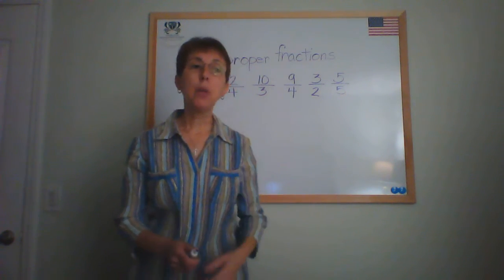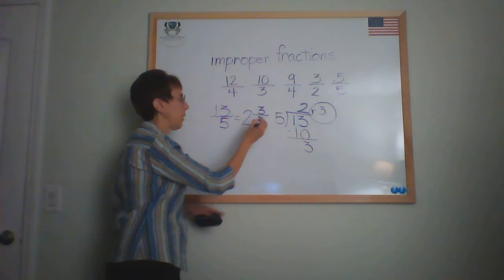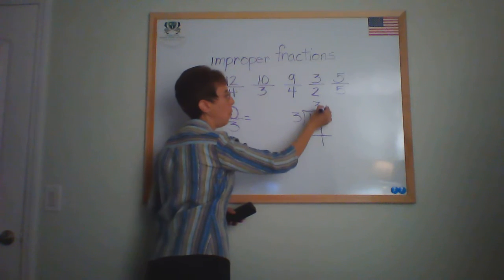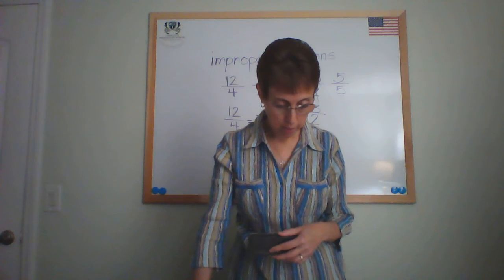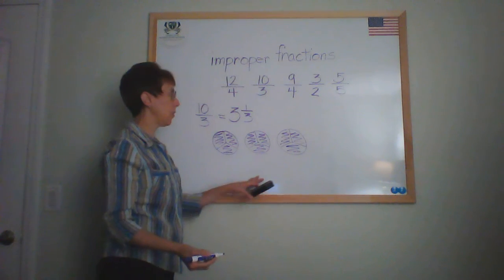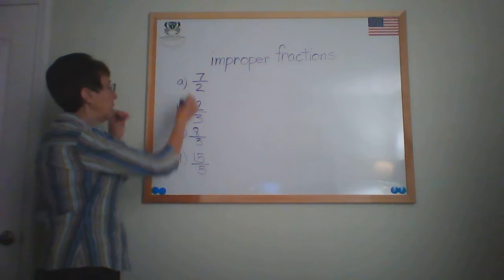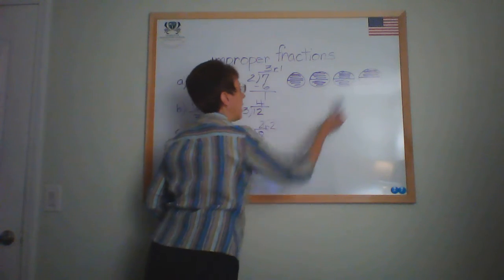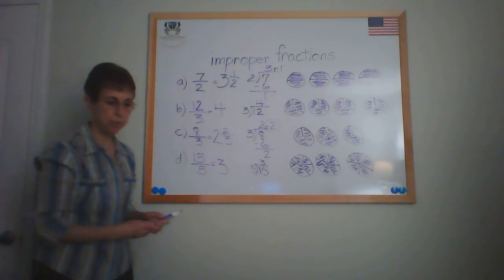grade 4 math April 8